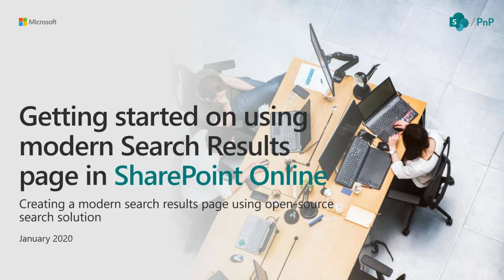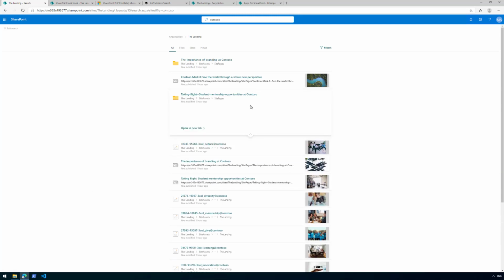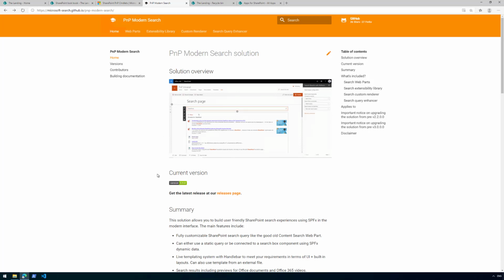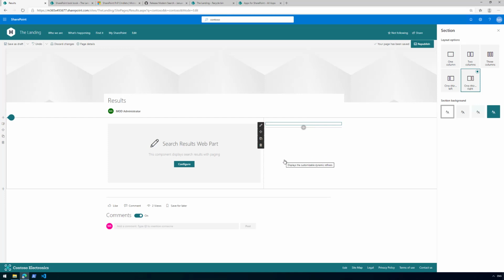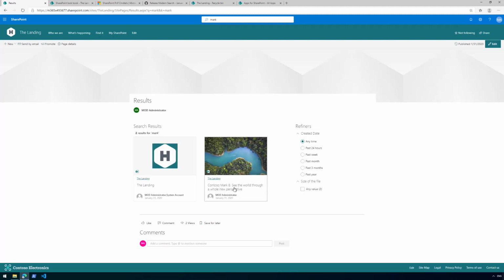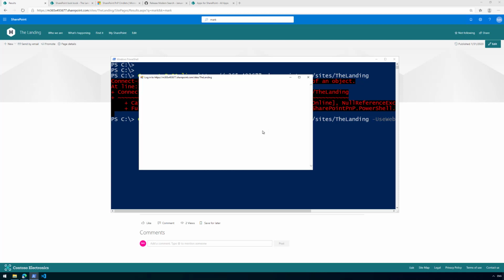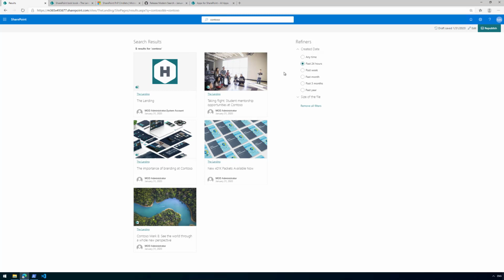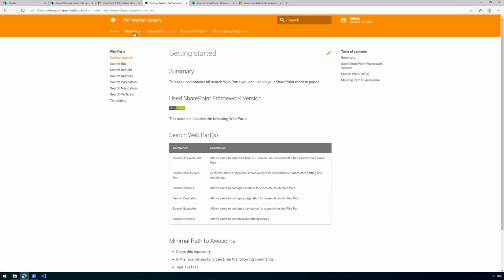Getting started on using custom search result page in SharePoint Online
This PnP guidance video, we'll take a look on how to use custom search results page in SharePoint Online with open-source SharePoint PnP search solution.

This capability is rolling out gradually world wide during January and February 2020.

- Presenter:  Vesa Juvonen (Microsoft) | @vesajuvonen

Learn more about the Microsoft 365 and SharePoint Patterns and Practices community